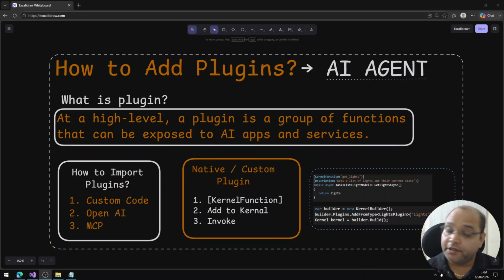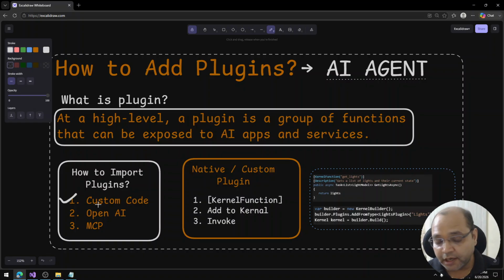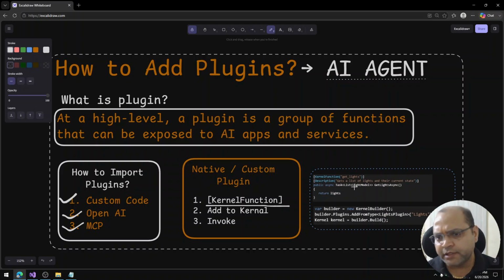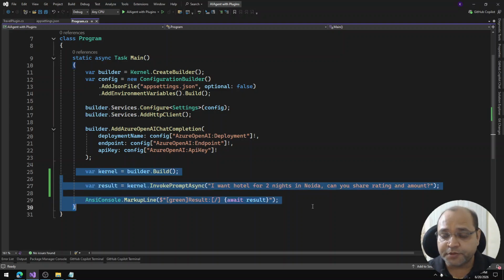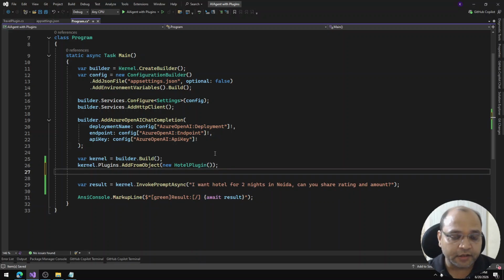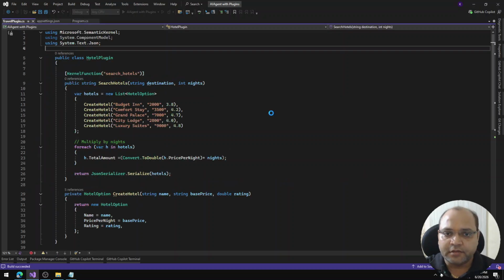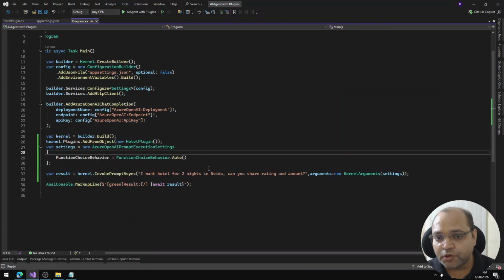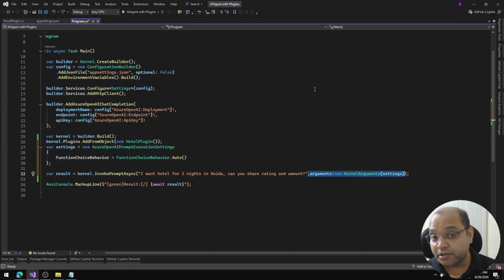Make Your C# Backend AI-Ready: Build Tools for AI Agents with Semantic Kernel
In this video, we'll learn how to expose existing .NET services as AI Tools using Semantic Kernel. Instead of building everything from scratch, you'll see how AI can interact directly with your business logic, making it easier to build intelligent applications and AI agents.